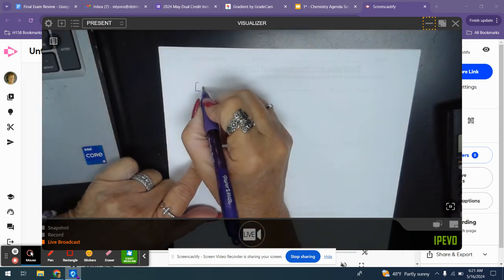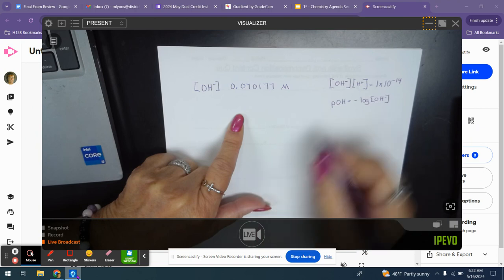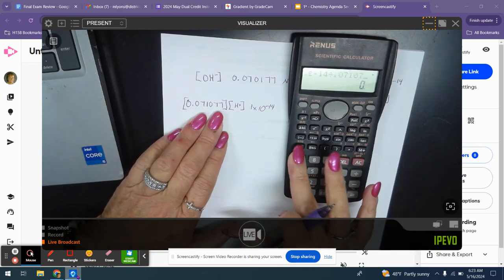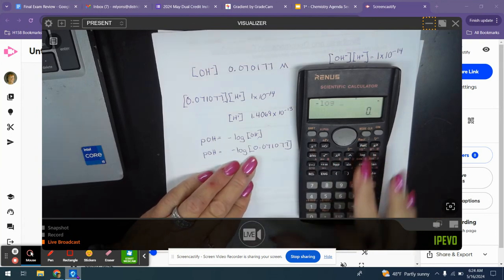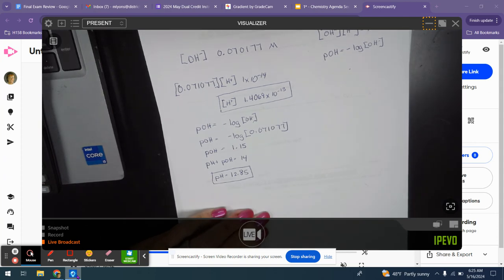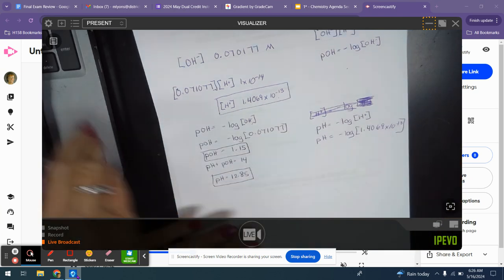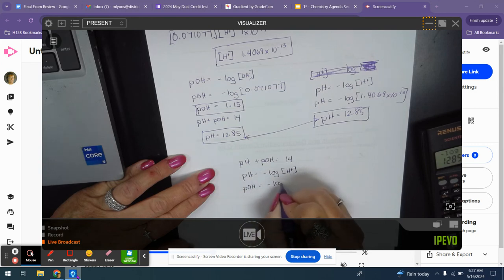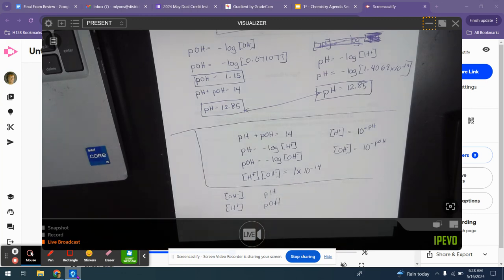Titration Lab Calculations